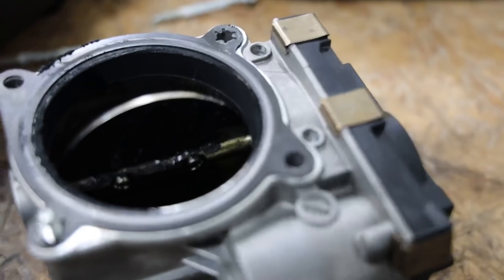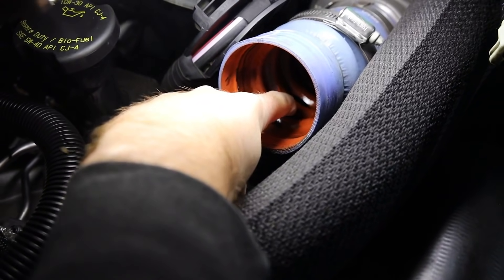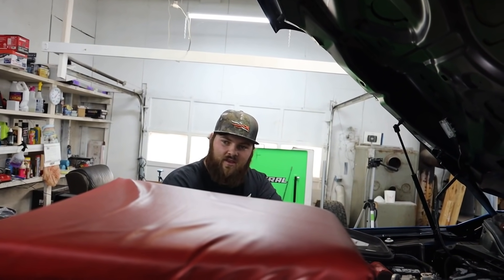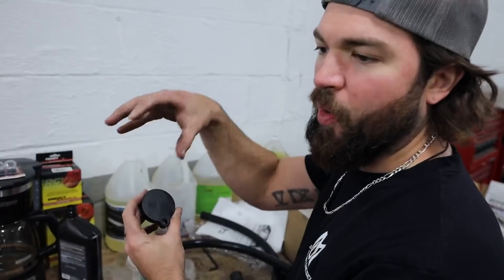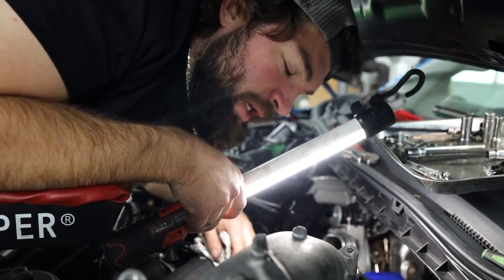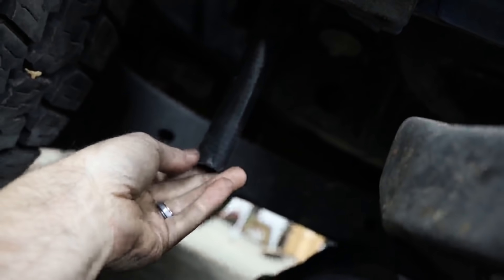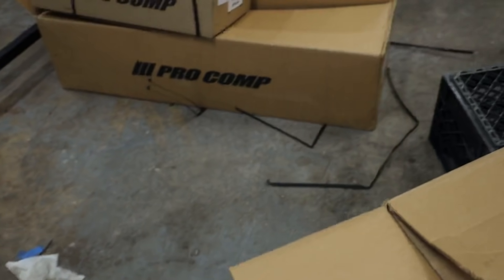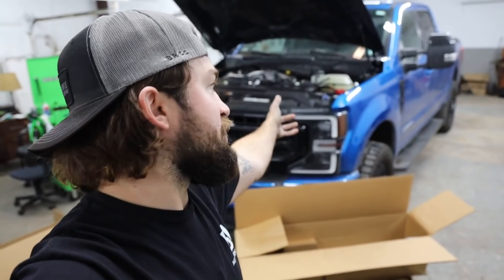2020 6.7 Powerstroke RUNS off of its OWN ENGINE OIL! - OIL BURNER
6.7 Powerstroke literally runs off its own engine oil

606hp Powerstroke Emission on kit:( they are in stock as of 10/27! Don't wait)

toyota
cars
JDM
Supra
2020 supra
mkv
a90
b58
ford superduty
f250
diesel trucks
moderndieselcorey
Corey vlogs
diy install
6.7 powerstroke
diesel straight pipe
lifted trucks